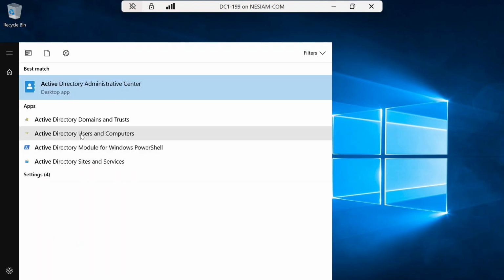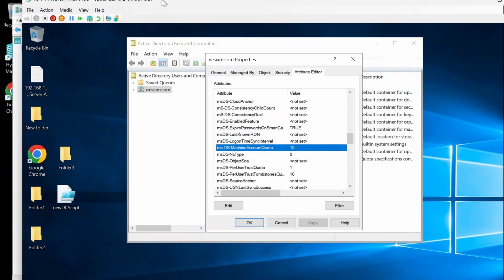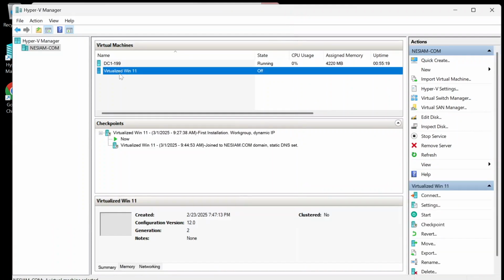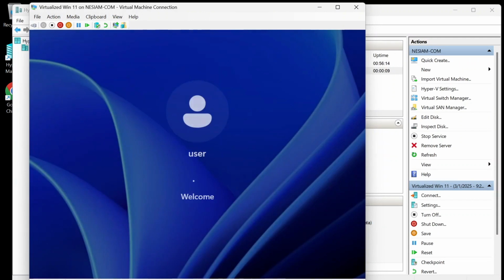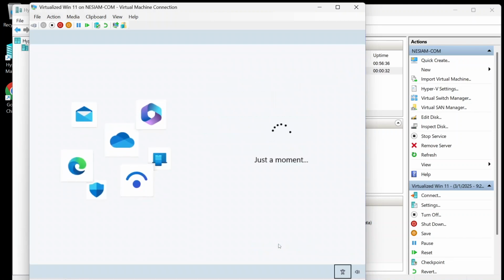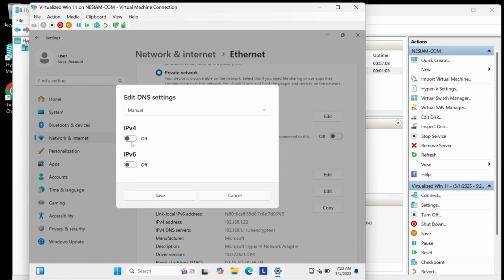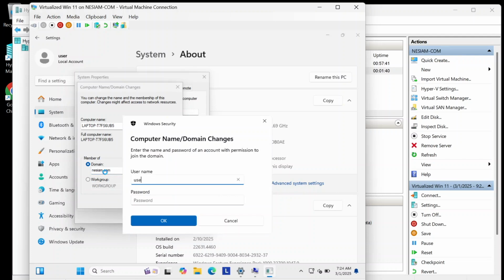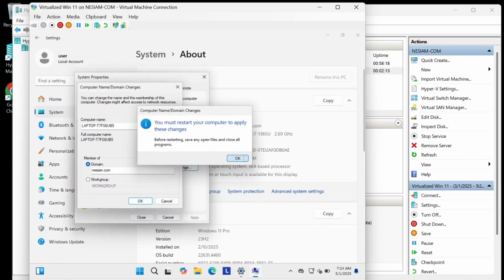Prevent non-admin users from joining client computers to domain | 12/100 hands-on examples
Step-by-step how to restrict domain join operation to domain administrator users.
This is a simple, short video yet a very important item on your task list. Sooner or later you will have to deal with his issue. By default, each domain user (non-admin) is allowed to join client computer to the domain 10 times.